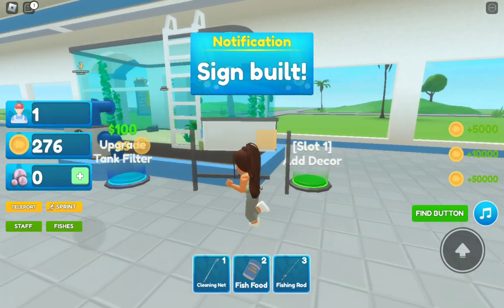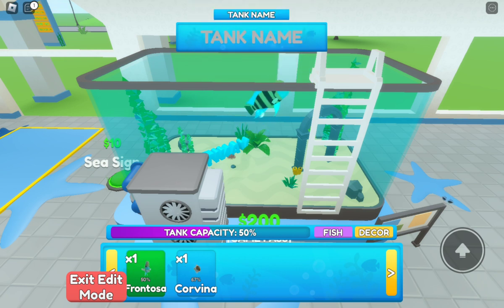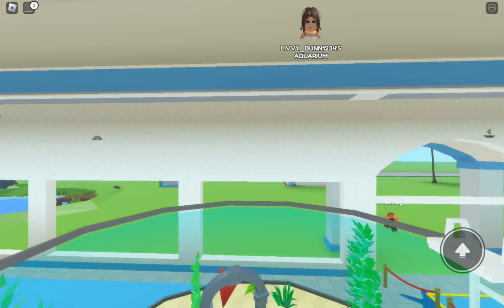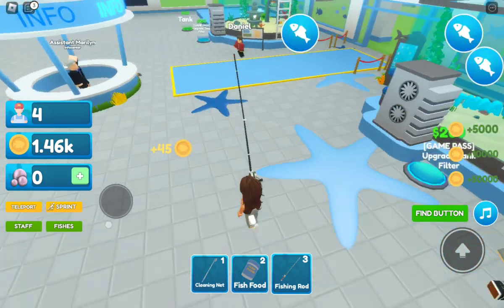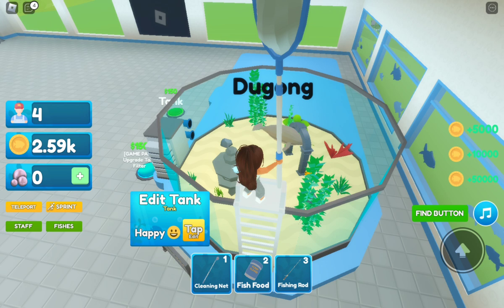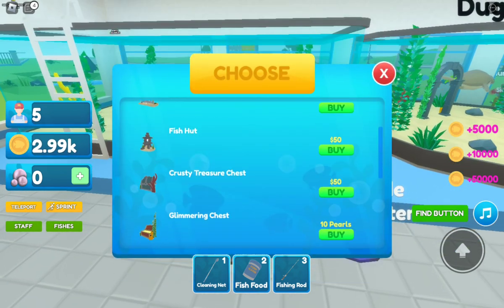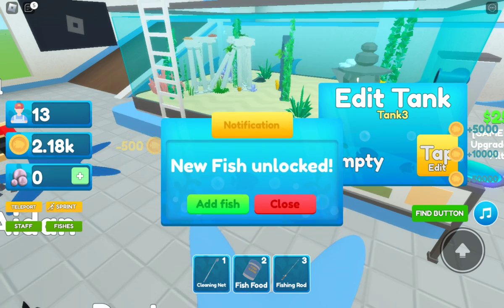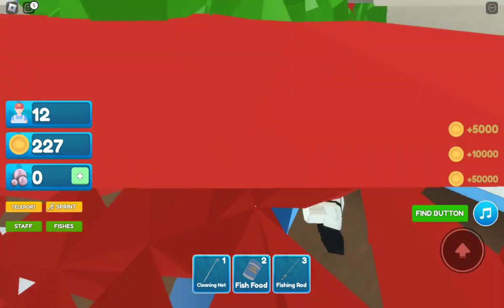I caught a dolphin in Fishing Simulator (roblox)